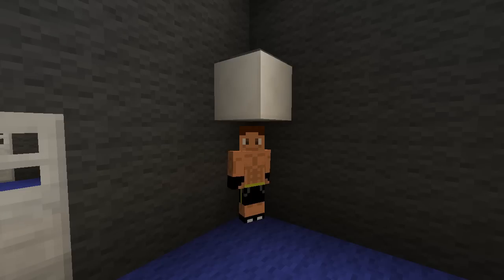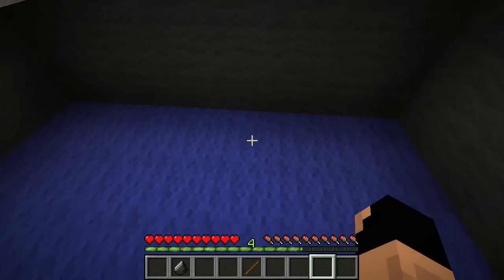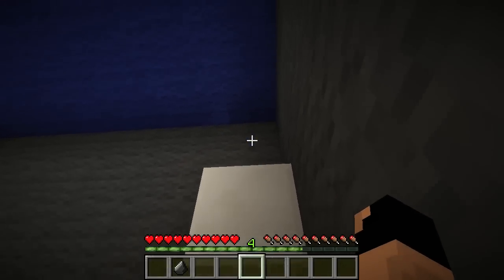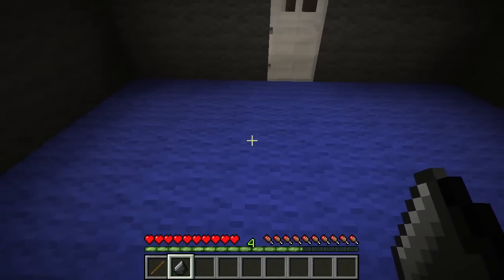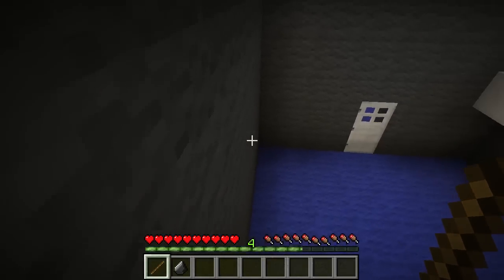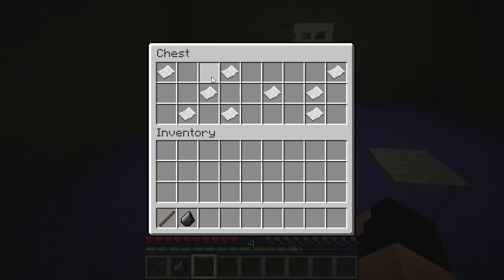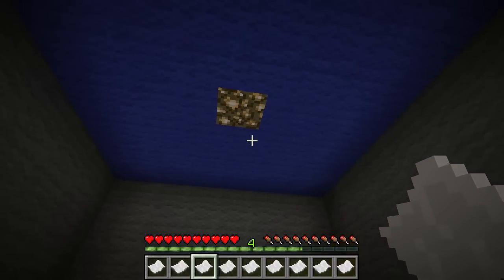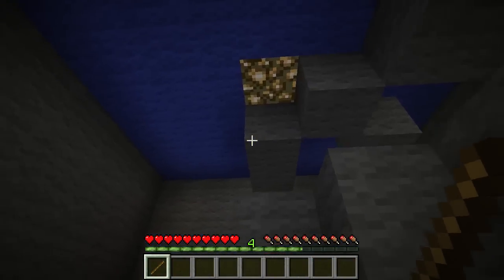Roomscape 4 Part 2! Minecraft Adventure Map!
We make our way through the fourth installment of the Roomscape series! Twitch stream is for 12/20/2014

Map Info:
Escaping the rooms this time will be different to the last. They are harder. More brain-twisting. And require more skill.
Escape the rooms for the fourth time.

My other links!